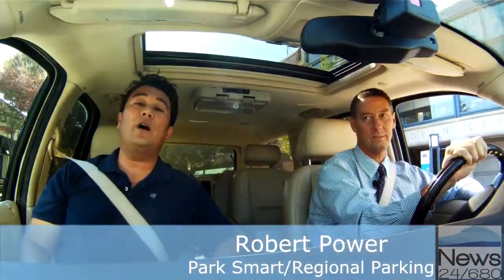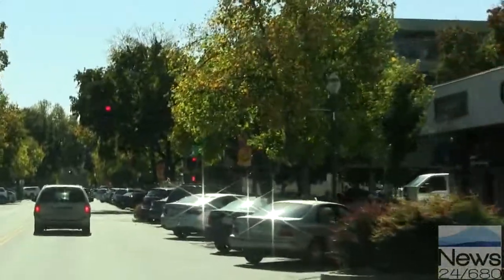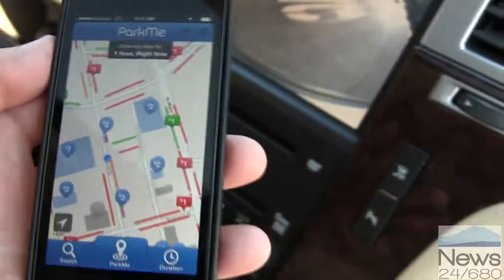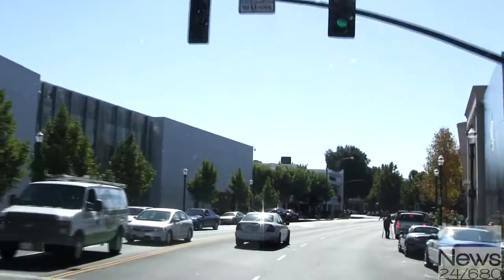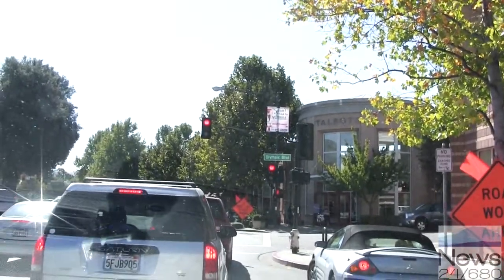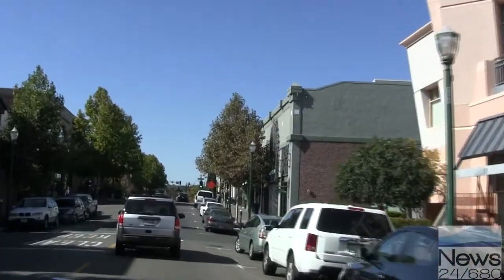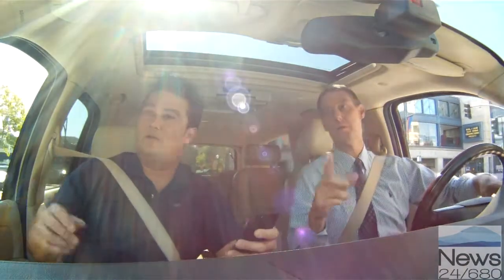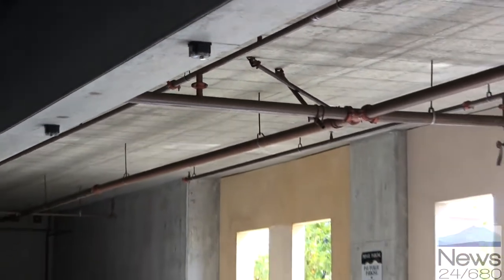WC Project Puts Parking In The Palm Of Your Hand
Robert Power, owner of Park Smart/Regional Parking, helps Contributing Editor Sean Yokomizo find parking in downtown Walnut Creek using a parking app that gets real-time data from all 30,000 parking spots.